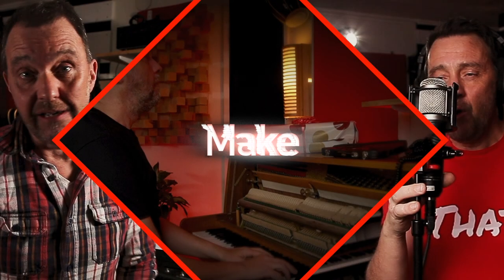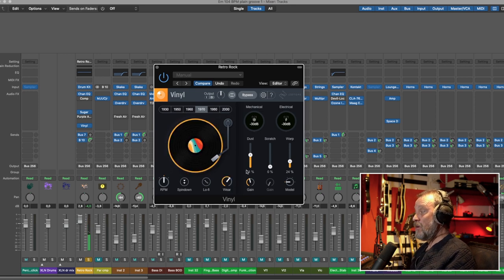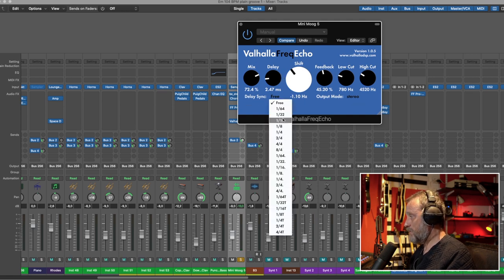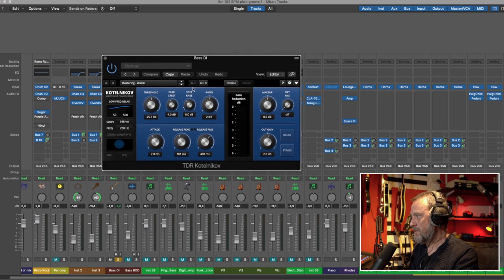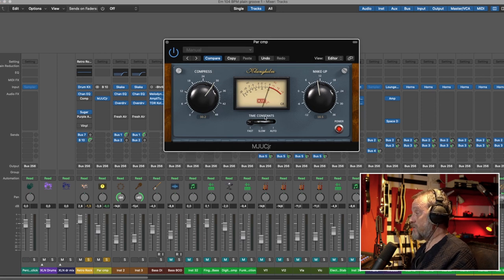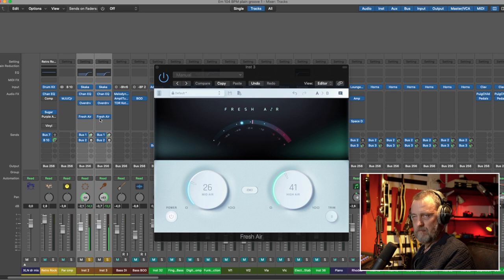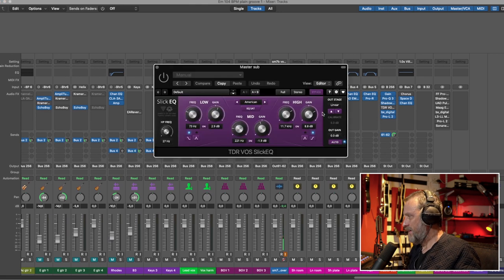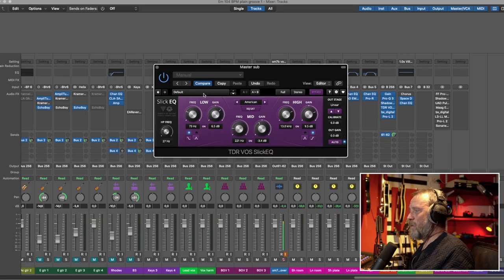I can't believe that these are FREE!